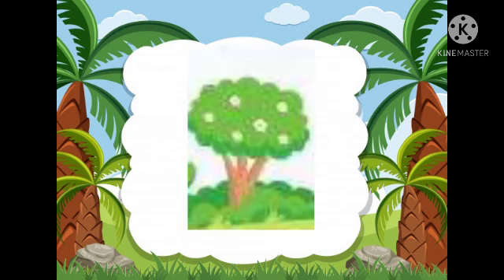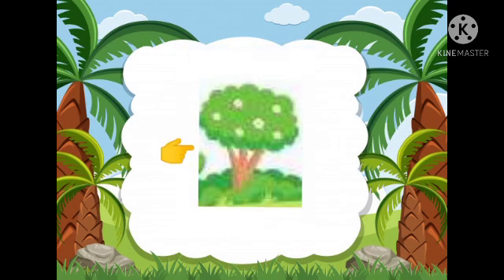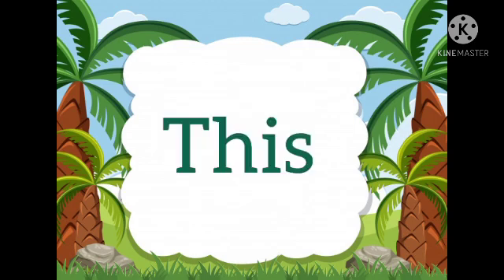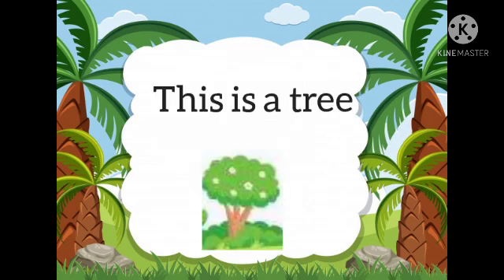use of this and that